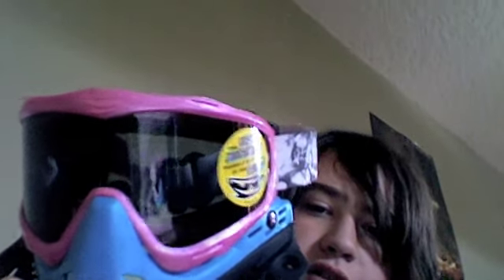got my new mask (read info)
If you dont like me, dont fucking comment